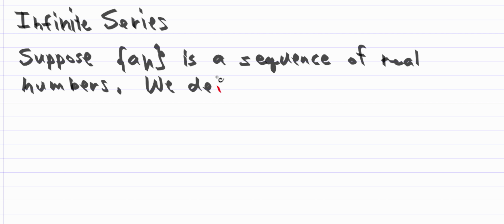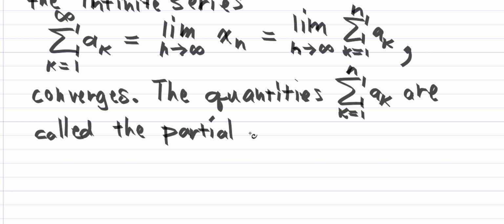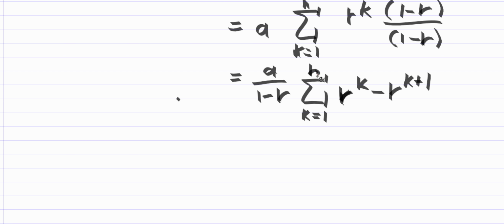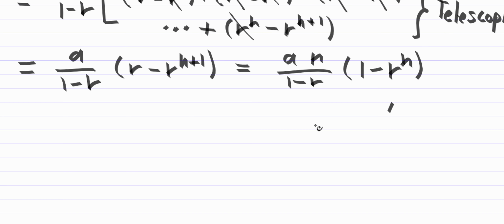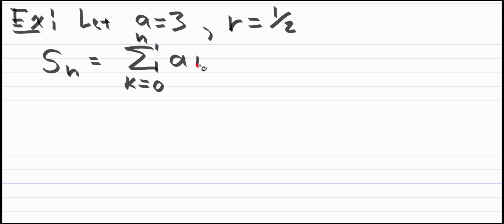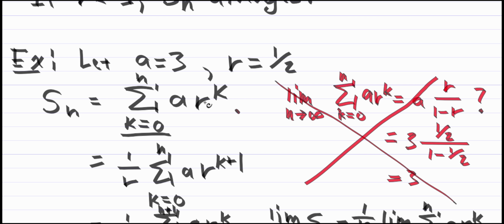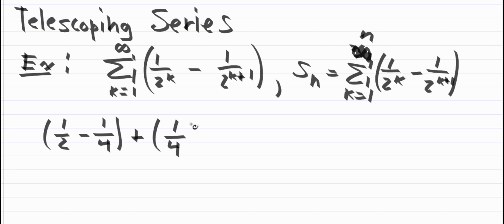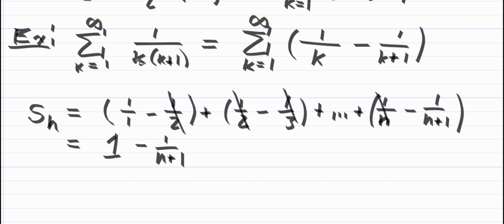Math 036 Infinite Series